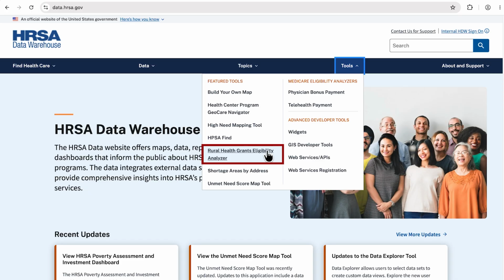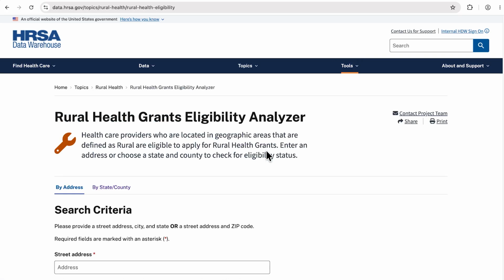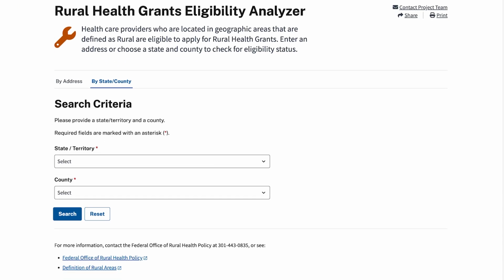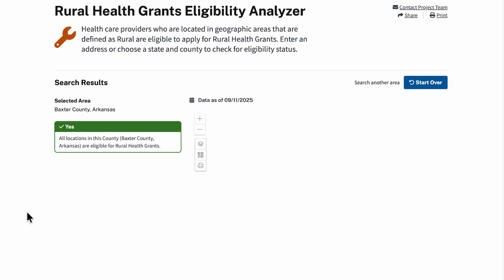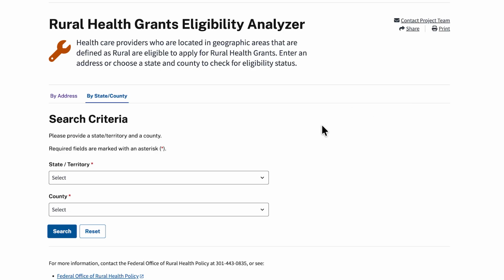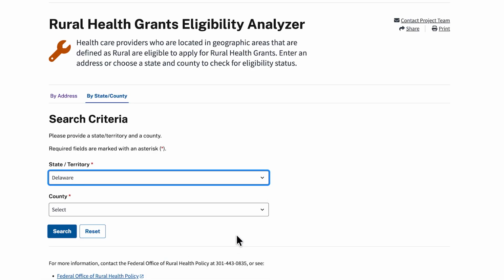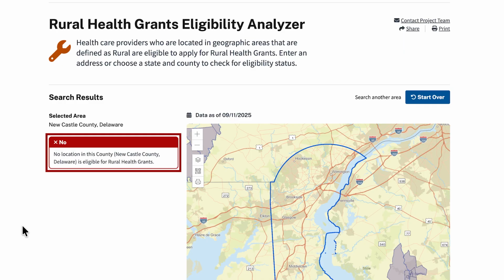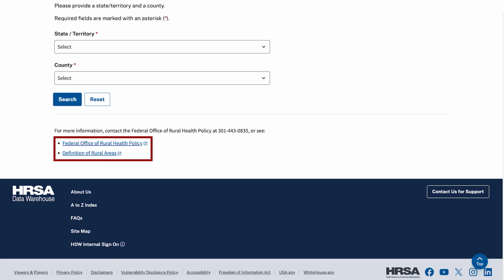HRSA Data Warehouse: Rural Health Grants Eligibility Analyzer Tutorial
The Rural Health Grants Eligibility Analyzer on the HRSA Data Warehouse helps users determine whether a location may be eligible for rural health grants. Users can search by street address or by state and county to review rural grants eligibility. The tool displays eligibility results for selected locations and provides links to additional information about the Federal Office of Rural Health Policy and how rural areas are defined.